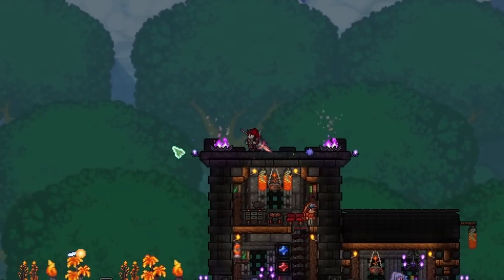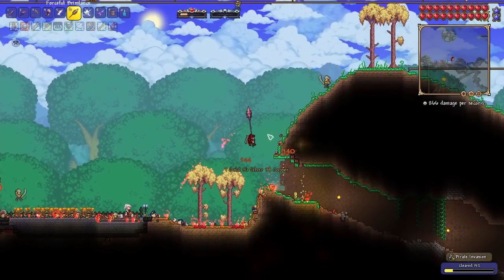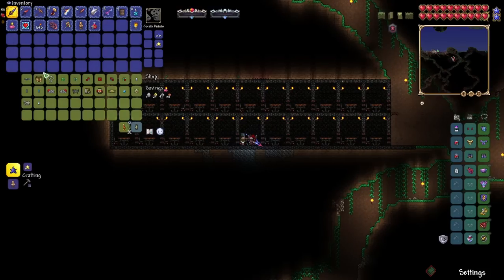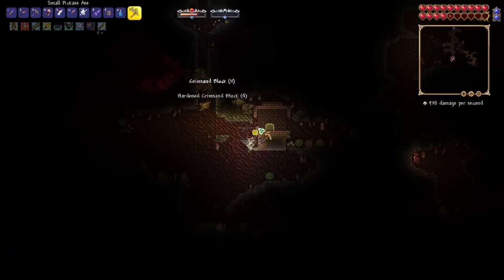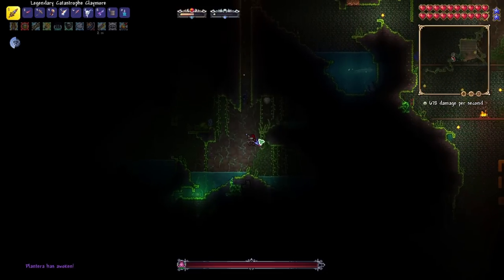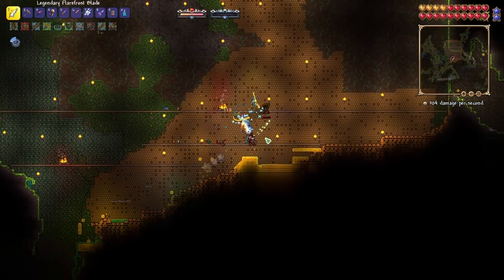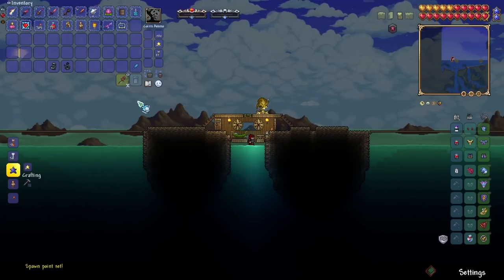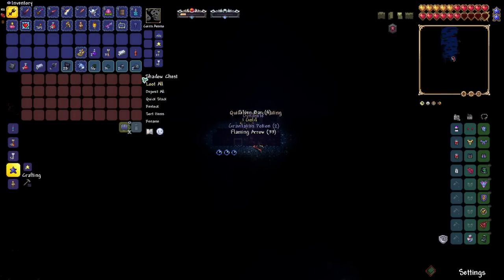Calamitas in DEATH MODE! Terraria Calamity 2.0 | Melee Class Modded Let's Play #8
Terraria Calamity Let's Play Dani the Demon: a Death Mode Melee Class Terraria Playthrough (Calamity 2.0 / tmodloader 1.4). In this episode of Terraria Calamity Mod Melee Lets Play, Dani fights the Giant Clam, Plantera, and Calamitas. Death Mode is a harder difficulty in the Calamity mod similar to the Master Mode difficulty in Terraria 1.4 Journey's End. Dani is a young demon that is trying to save her underworld home by defeating the Adult Eidolon Wyrm.

Mods I'm Using: Calamity Mod, Calamity Music, zzp198's WeaponOut, miningcrack's take on Luiafk, Boss Checklist, Recipe Browser, Ore Excavator (Vein Miner), MaxStackPlus, AlchemistNPC Lite, No More Tombs, Friendly NPCs Don't Die, Magic Storage, Auto Trash, Catalyst Mod, Calamity Mod Extra Music, Unofficial Calamity Mod Music, and Omniswing.

Be sure to check out my other videos like Terraria Shadows of Abaddon (SoA) Tanya the Techie,  Spirit Mod Let's Play Seth the Skeleton, Diana the Druid Expert Mode Mod of Redemption (MoR) Playthrough, Raiden the Rogue Calamity Death Mode Playthrough, Anna the Archer Calamity Revengeance Mode Bow Only Ranger Class Terraria Playthrough, the Wendy the Warrior Terraria 1.4 Journey's End Master Mode Melee Lets Play, and the Magnus the Mage Calamity Death Mode Mage class Terraria Let's Play with storyline / lore. I also post Calamity weapon and item showcase videos for endgame weapons like the Ark of the Cosmos, Eternity, Gael's Greatsword, Ataraxia, Dragon Pow, Exoblade, Exo Gladius, Gael's Greatsword, Drataliornus, Heavenly Gale, Subsuming Vortex, Celestus, Supernova, Animus, Azathoth, Contagion, The Dance of Light, Earth, Endogenesis, Illustrious Knives, Nanoblack Reaper, Red Sun, Voidragon, Scarlet Devil, Soma Prime, Crystyl Crusher, Svantechnical, Triactis' True Paladinian Mage-Hammer of Might, Vehemence, Temporal Umbrella, Apotheosis, Last Prism, Dark Spark, Yharim's Crystal, Zenith, Celebration MK2, Terraspark boots, Queen Slime, Empress of Light, Terraprisma, Final Dawn, Murasama, Flamsteed Ring, and more!